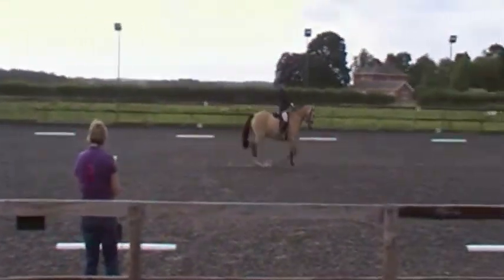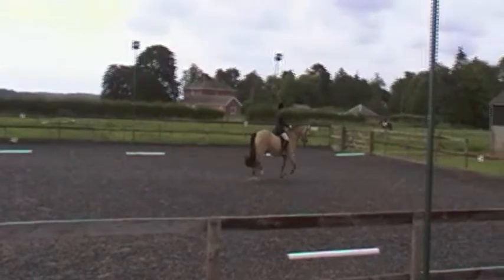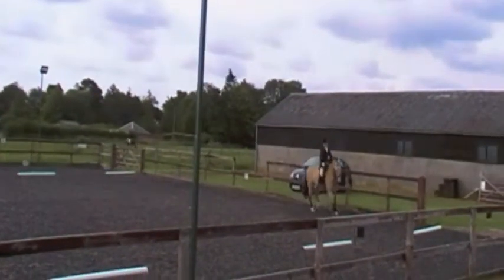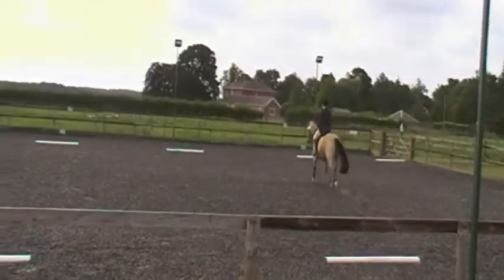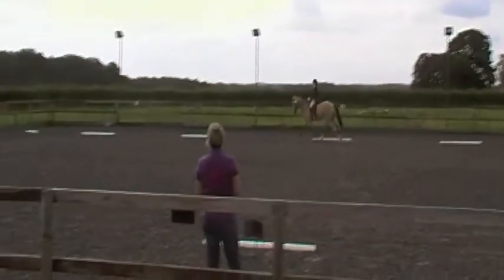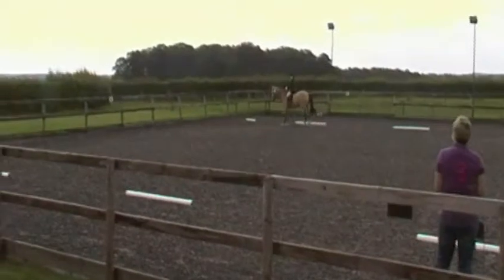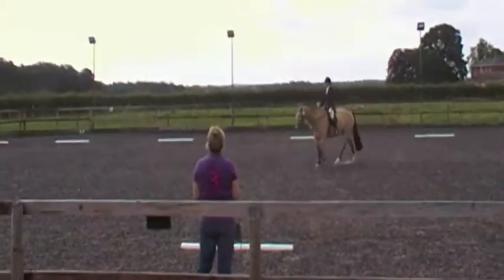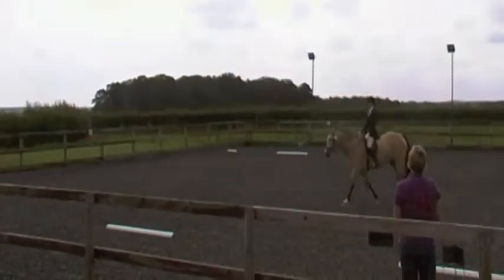prelim 13 sarah and cloud winners at 65%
queach farm stable, bezzy mate competing peter pan and only winning!!!